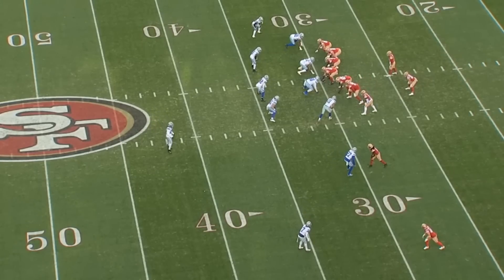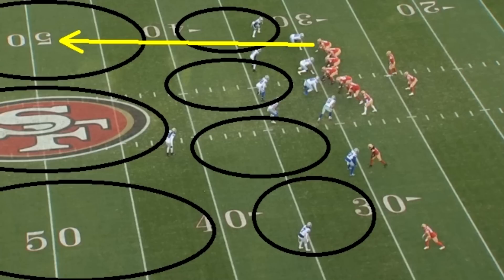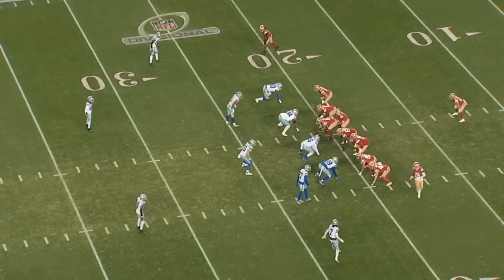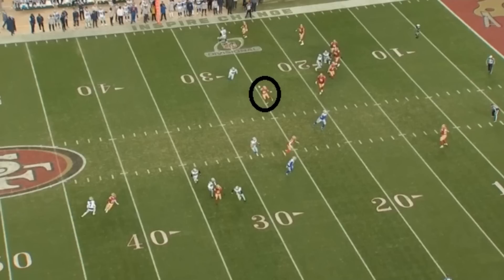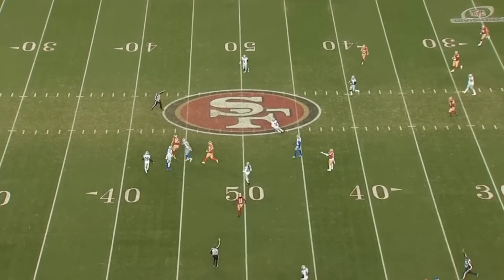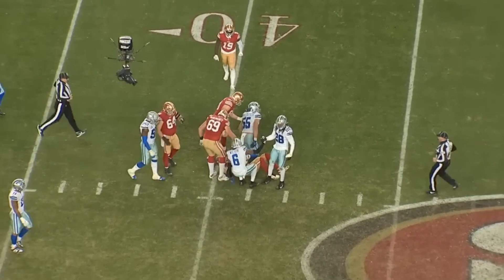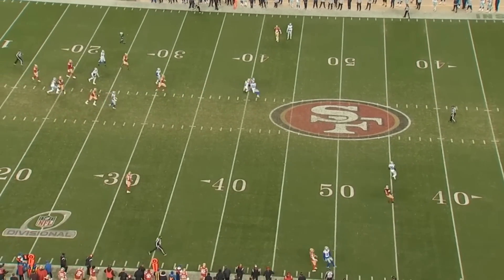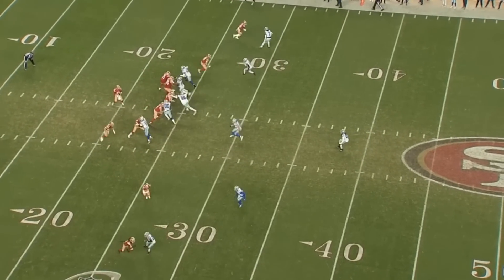Film Study: What makes George Kittle so valuable to the San Francisco 49ers